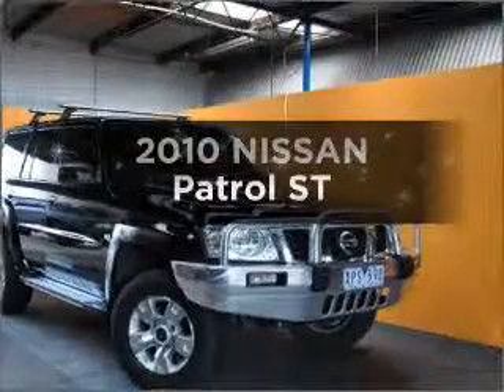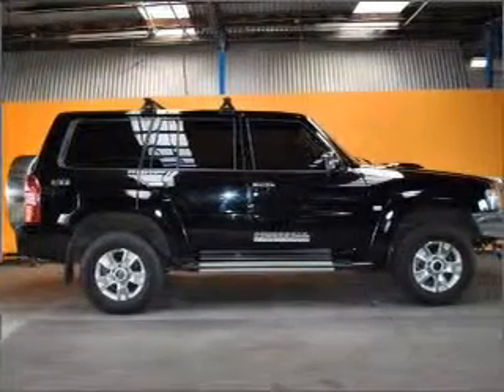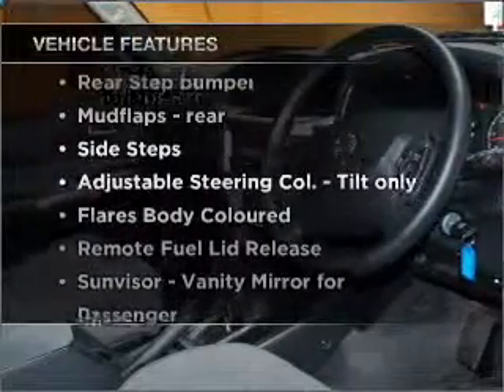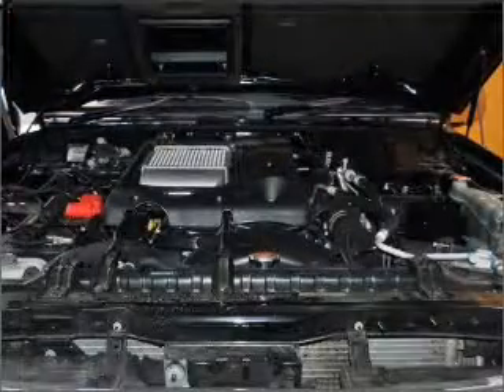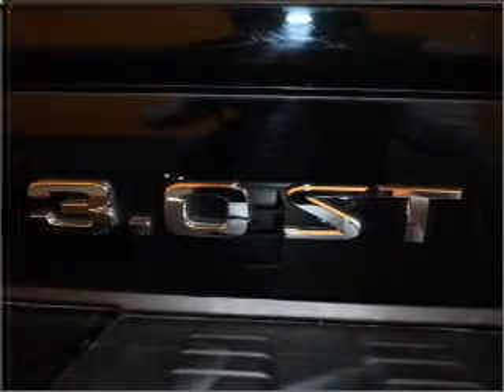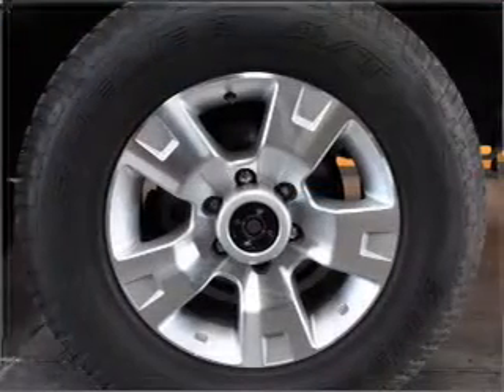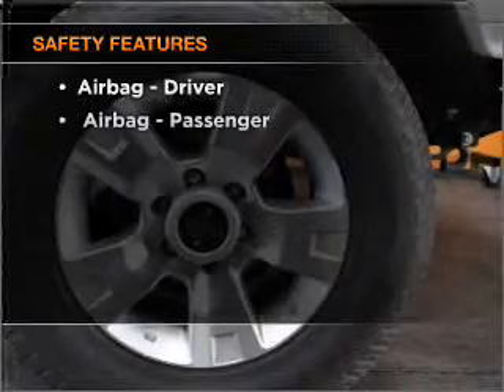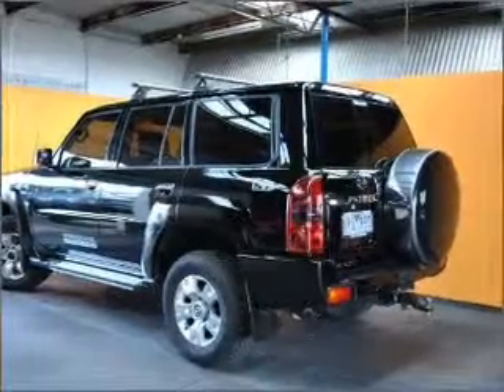2010 NISSAN Patrol ST - Cranbourne VIC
2010 NISSAN Patrol ST 3 litre Automatic Wagon Black Exterior.